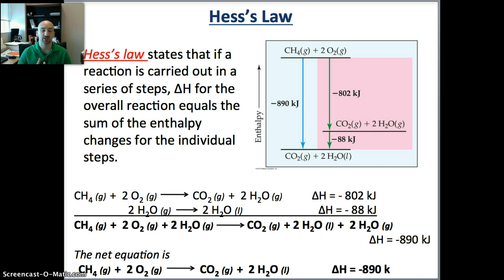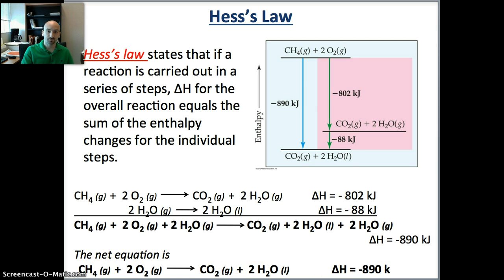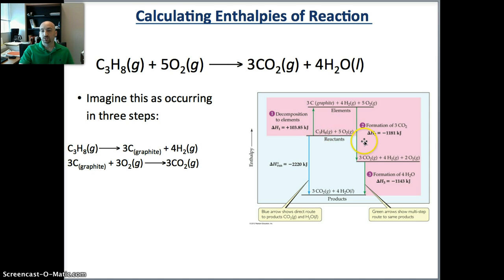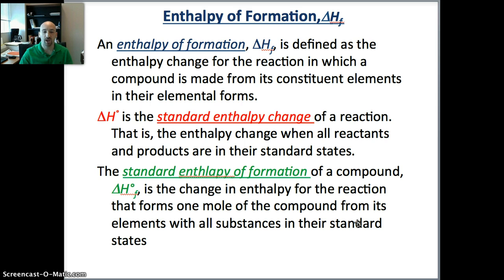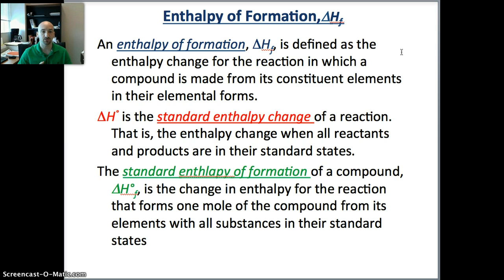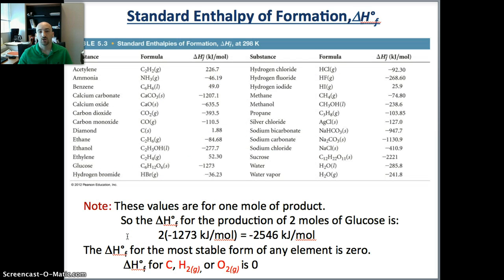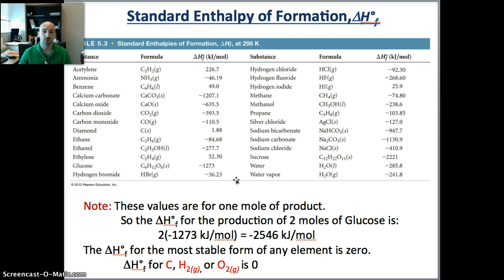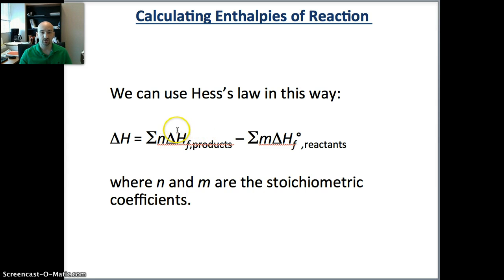Chapter 5 - Part III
Thermochemistry - Part III